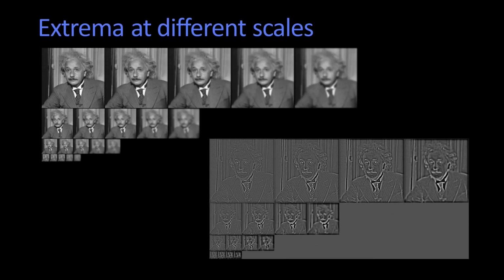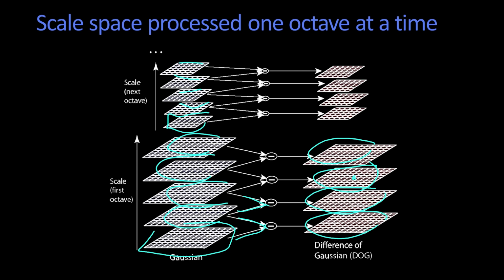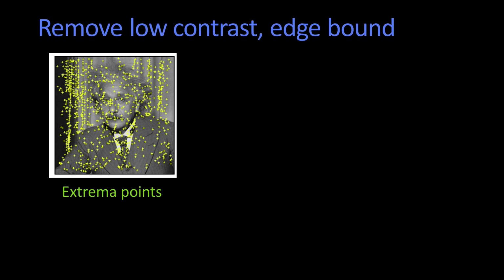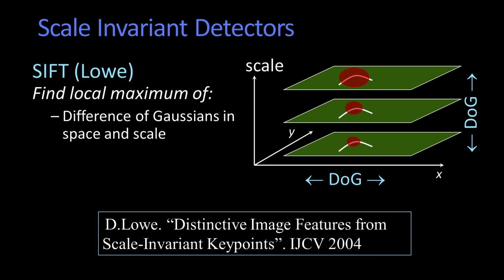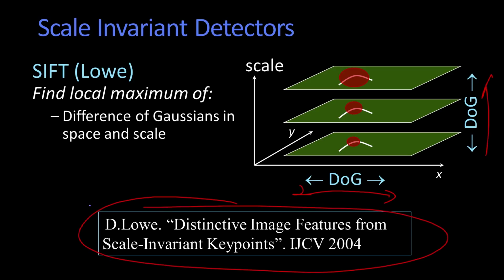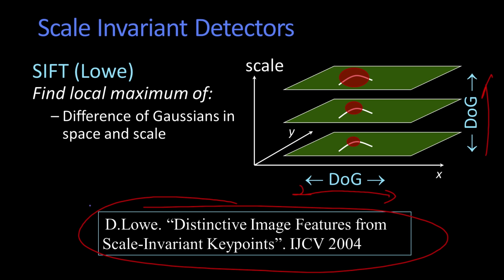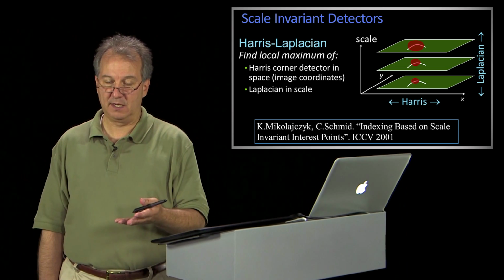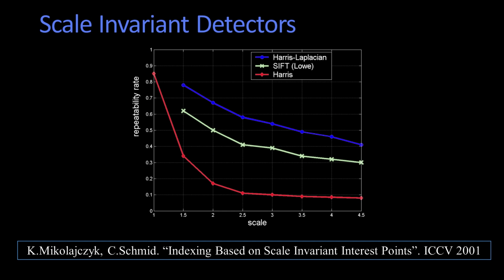Extrema at Different Scales